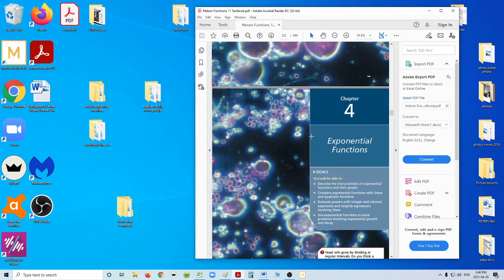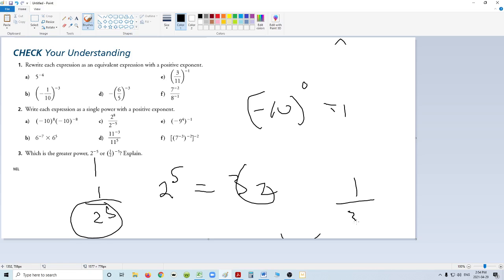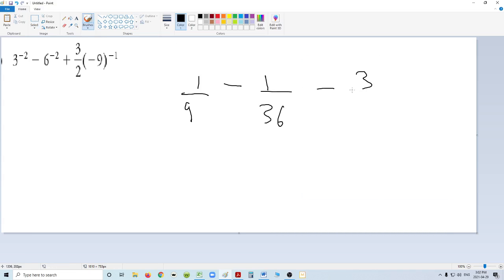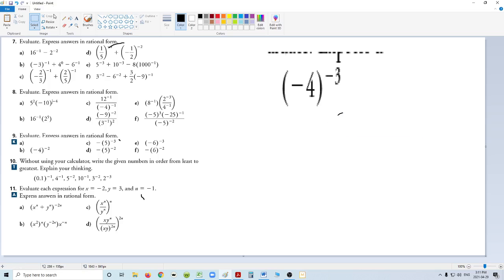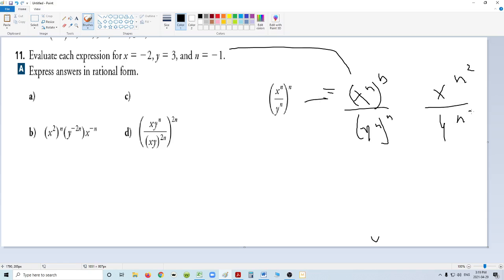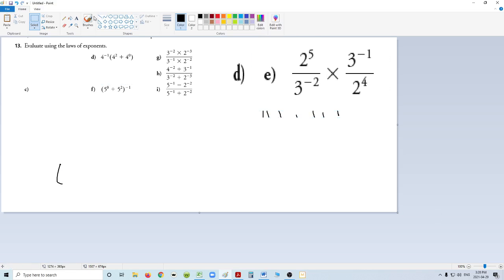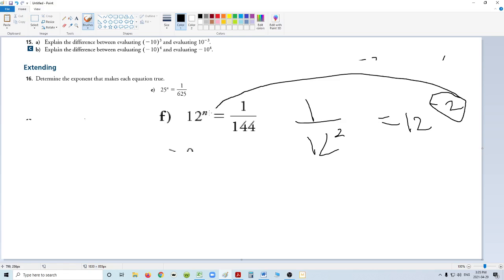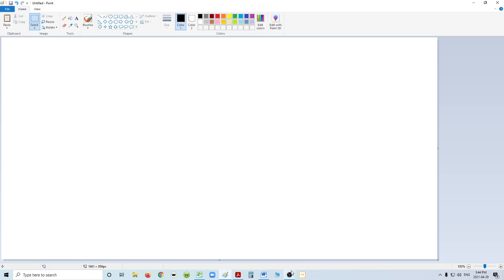Functions 11 4.2 exponential functions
Problems at the end of the chapter of 4.2   NOT MEANT TO CHEAT BUT TO PROVIDE A GUIDE ON HOW TO DO THINGS...watch one, pause and do them,  then verify